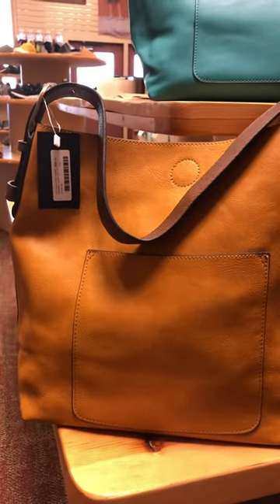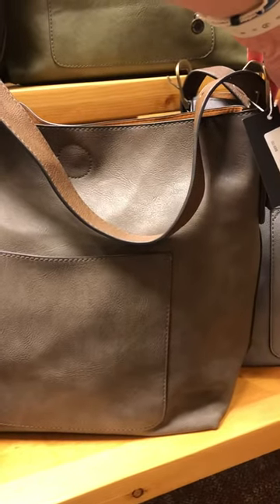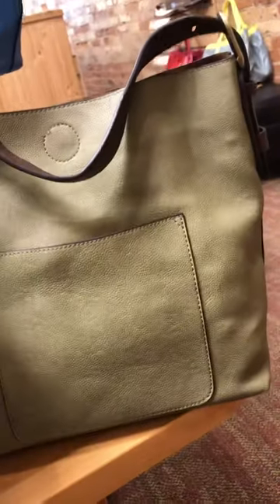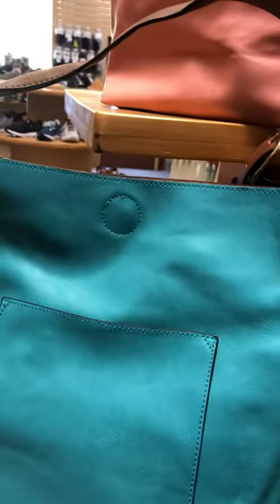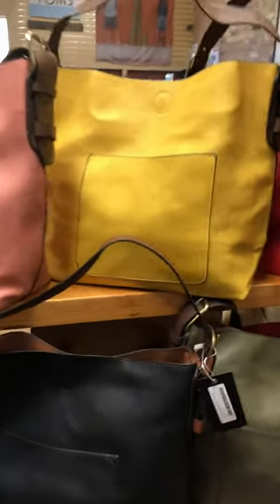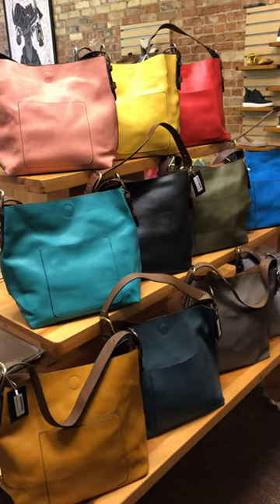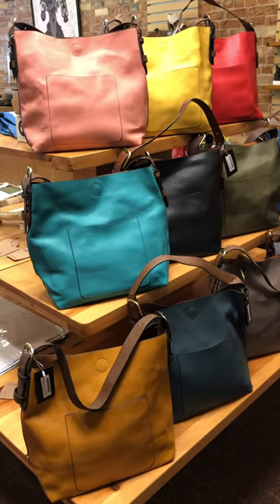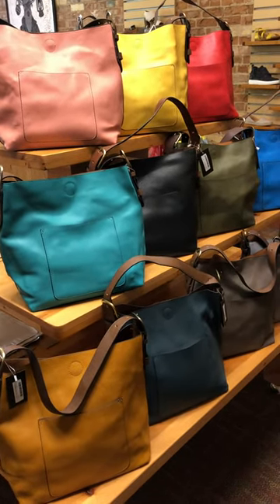Landsharks Joy Susan Hobo Bag Colors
For the lovely Shanahan Crew